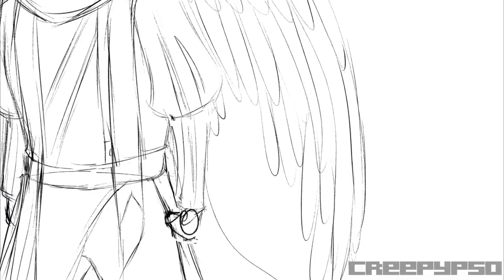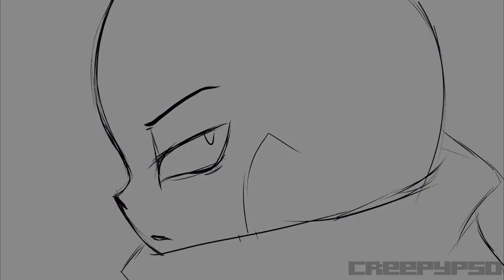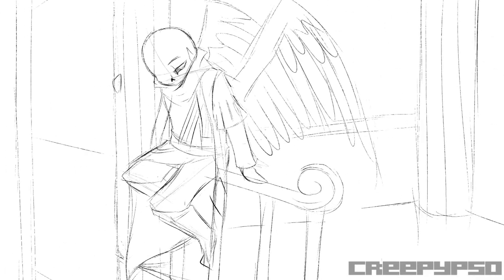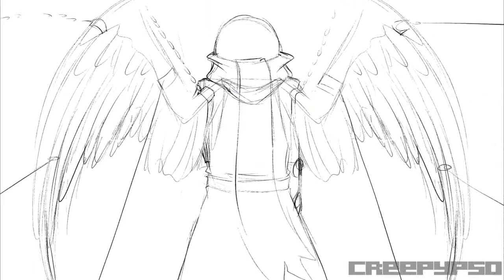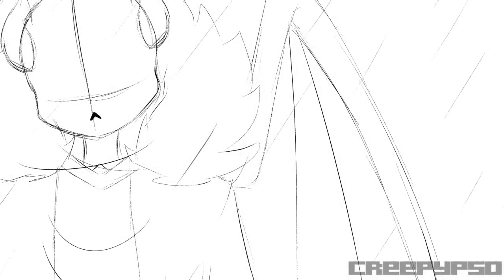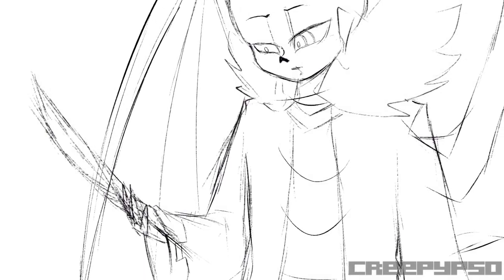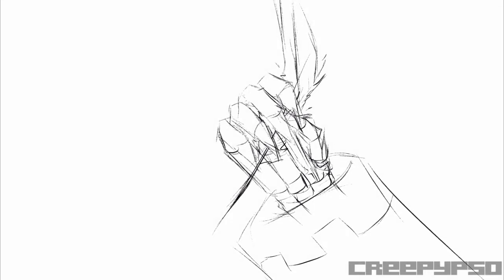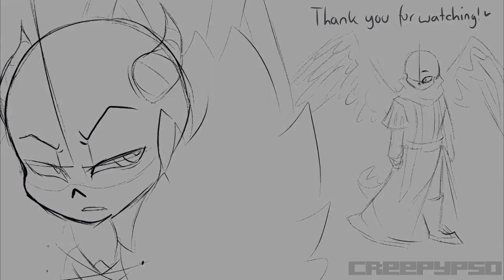Devils Don't Fly | ErrorInk | Sketch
Natalia Kills: Devils Don't Fly
Another video featuring Angel Ink and Demon Error :D The AU from them is called Wings of War.

Oh and don't worry, I'm still working on the Twisted Remake! But I couldn't resist when I heard the song the first time. Everything fits so well to the story and I also really love how well it fits to the two birds song and video I made! If you compare the lyrics of the two songs you'll get what I mean :D

And also we're all are going to ignore that there are probably around ten thousand gatcha life videos with this song pfF. I normally don't like using songs that are too popular or used a lot but like I said, I really was inspired by it and needed to draw it.

And wow I like it. It took me three weeks to do all the sketches (but I probably drew half of them in the last four days) and I went from liking it to absolutely hating it to meh to deciding that yeah I do like it.

Like always there are some things that I wish I were able to do differently but couldn't do because my art level isn't high enough yet but overall I'm happy with the sketches. And I'm so excited to color it! It could look so pretty if I do it right :D
Error Sans by loverofpiggies (on Tumblr)
Ink Sans by Comyet/Myebi (on Tumblr)

Art program: Paint Tool Sai
Video editing program: Vegas